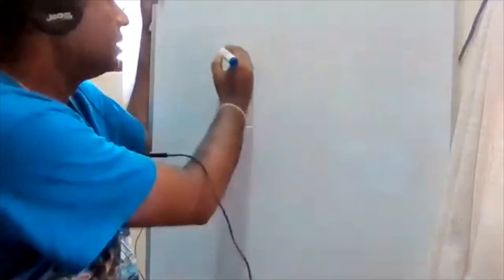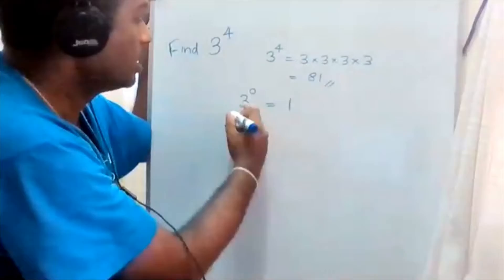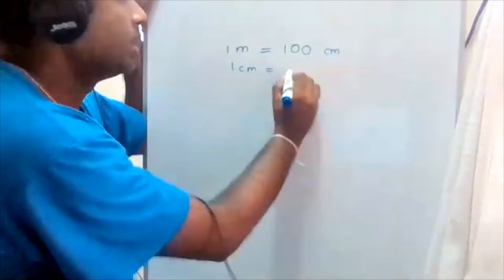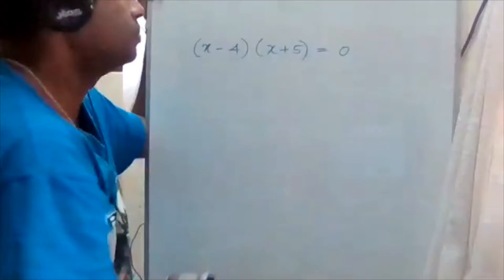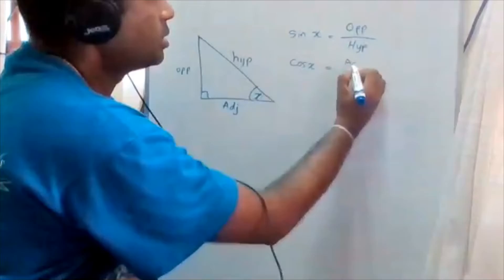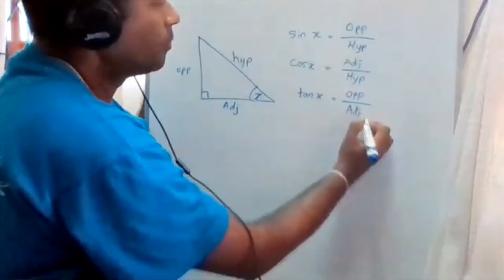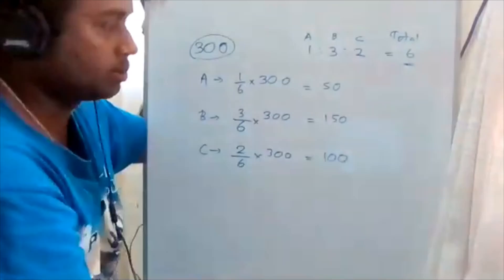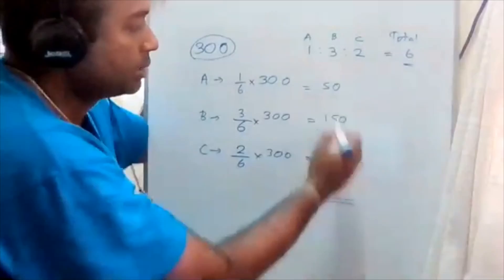Important Mathematics Theories for Quiz 01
This video clip is helpful to answer the questions given in the Quiz 01 which you can get through WhatsApp
This is very valuable for both Loacal and Cambridge O/L examinatins.